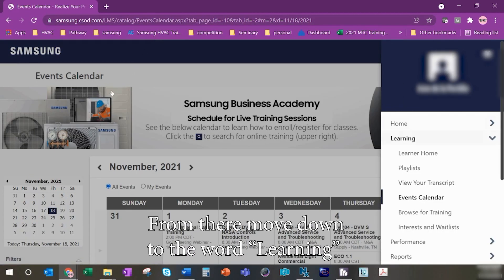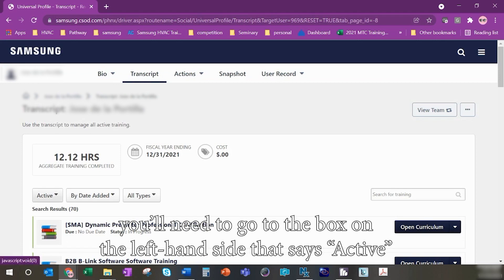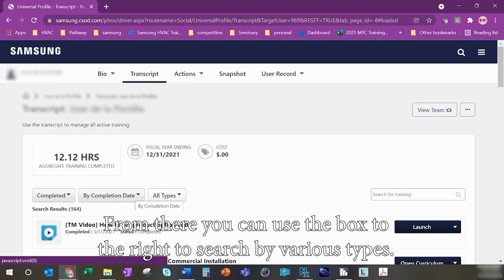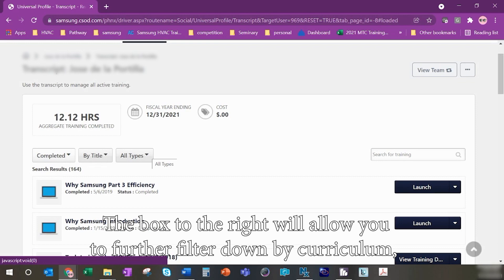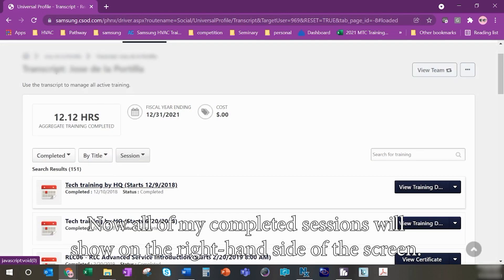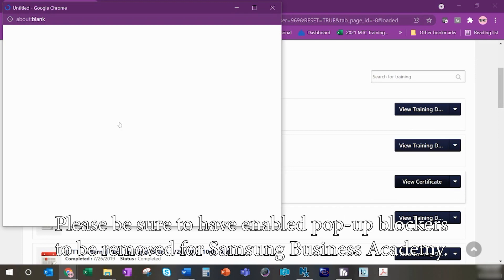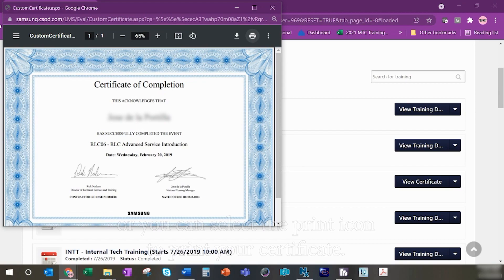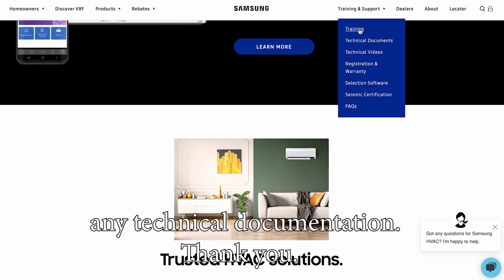How to Download a Certificate From Samsung Bussiness Academy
In this video we will show you how to login to our learning managment system, Samsung Business Academy to download a certificate from your training course